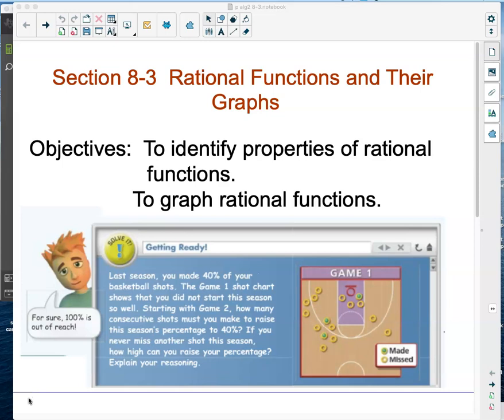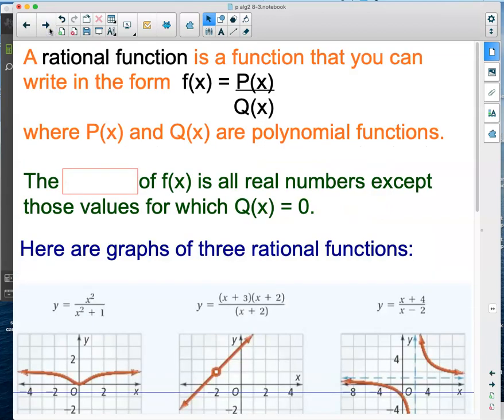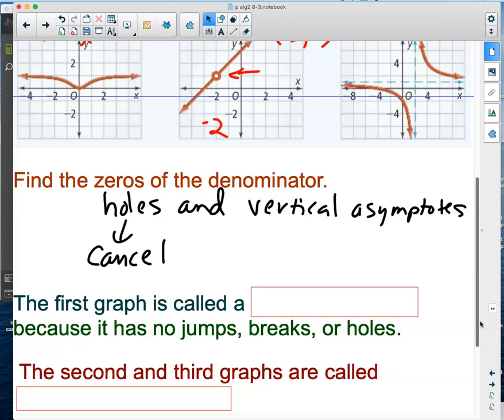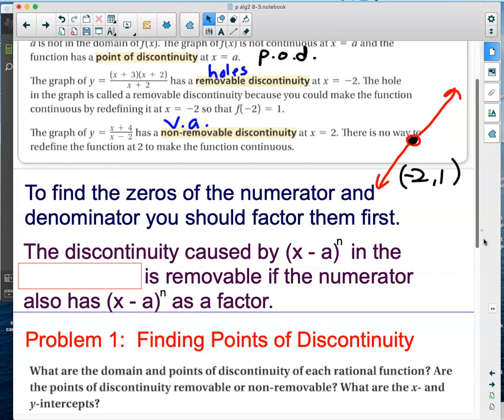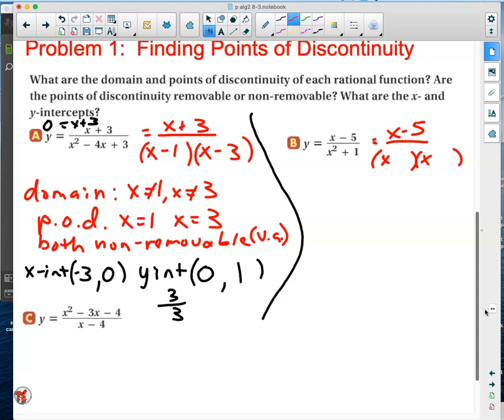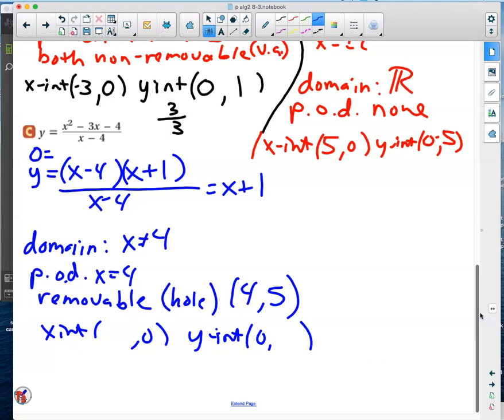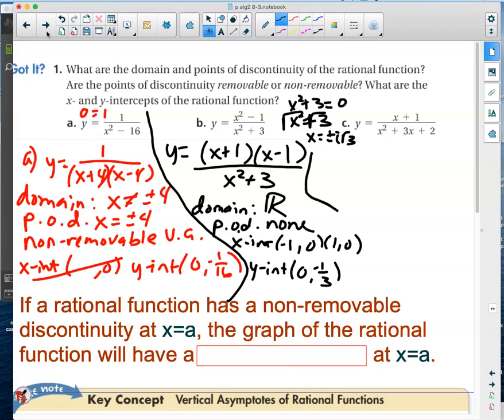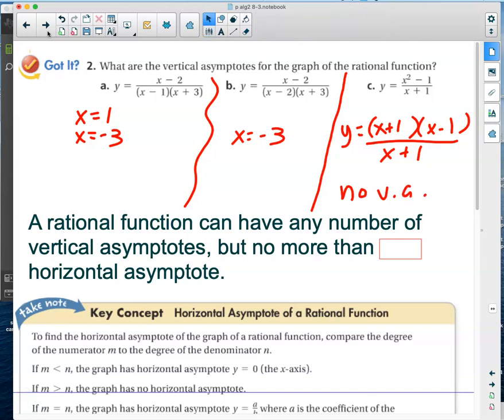Algebra 2 Section 8-3 Day 1, May 3, 2021